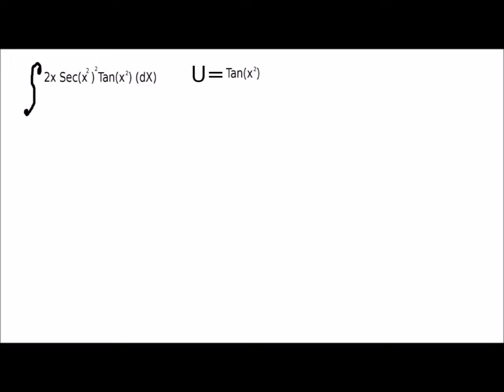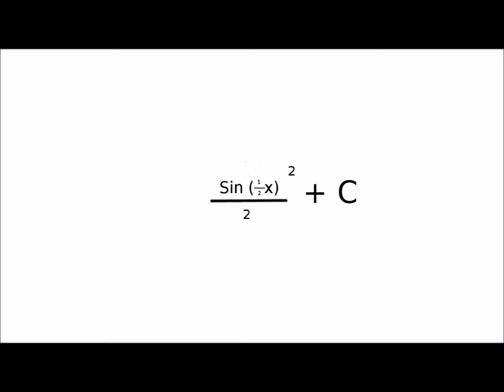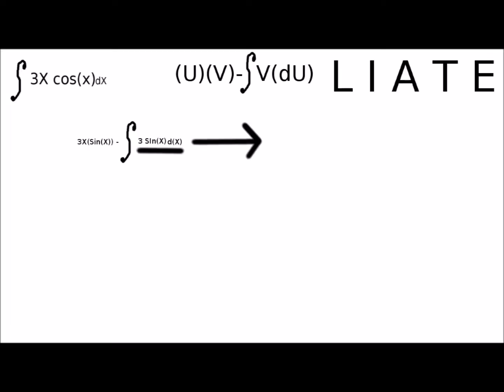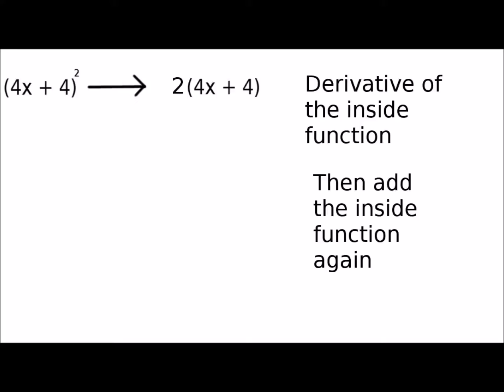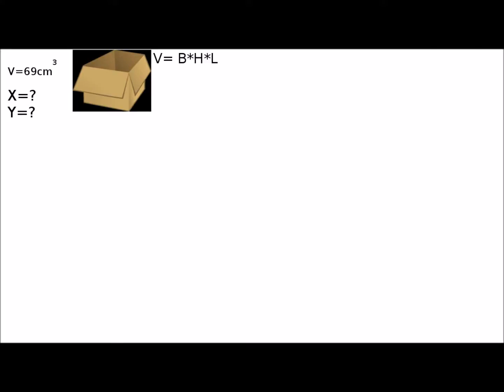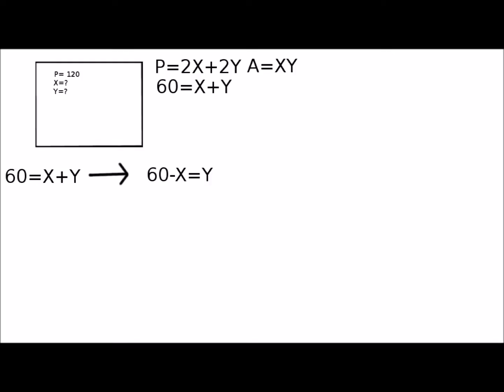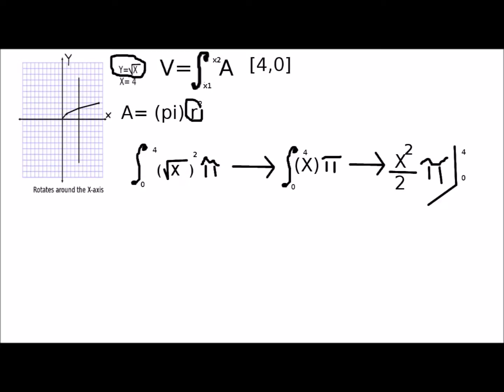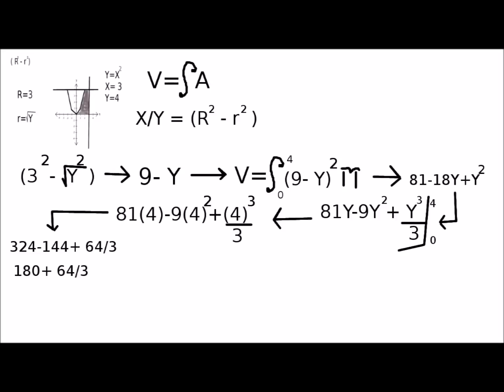5 topics of Calculus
Don't fail me pls.